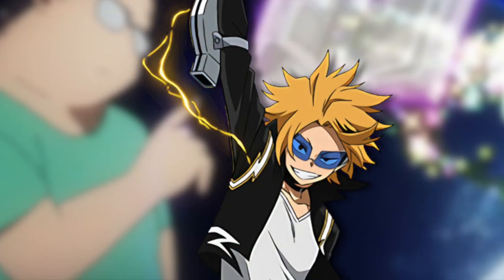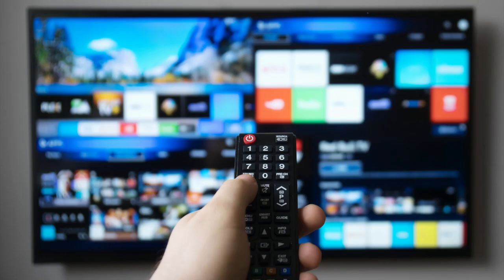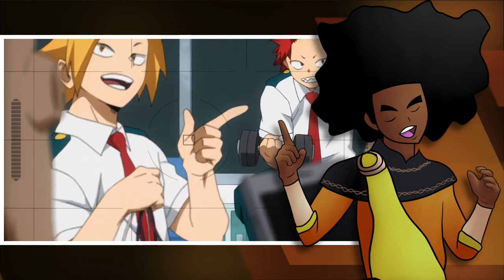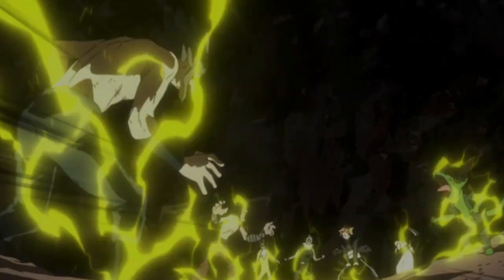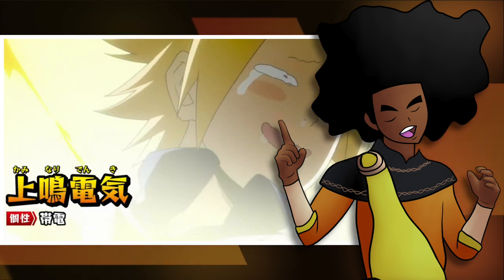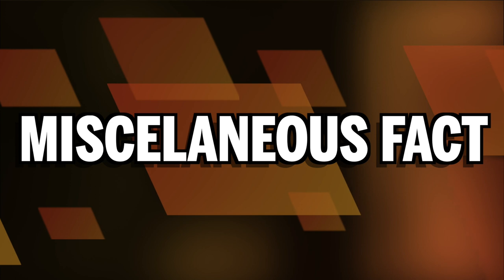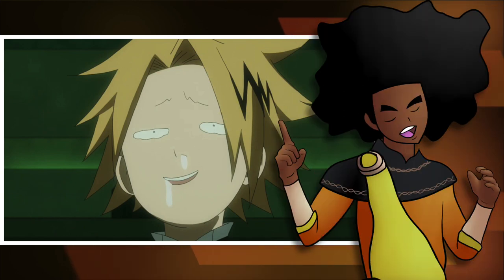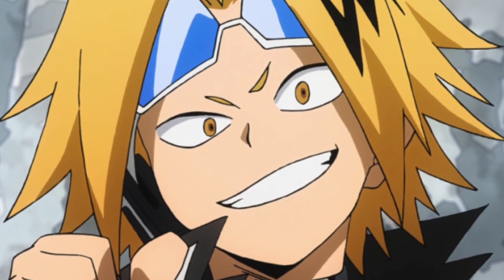Everything You Need to Know About ELECTRIFICATION | Quirk Registry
The Quirk Registry is a video series explaining and analyzing every quirk in My Hero Academia. The quirk for this video is Elecrification, which is an emitter type quirk used by the class 1-A student, Denki Kaminari aka Stun Gun Hero: Chargebolt. I hope you enjoy this quirk analysis.

Images/Video:
- Images and Clips are from My Hero Academia